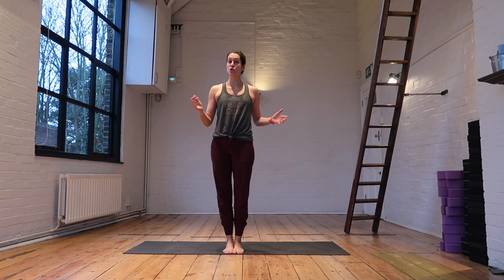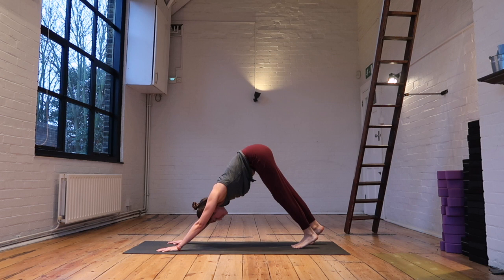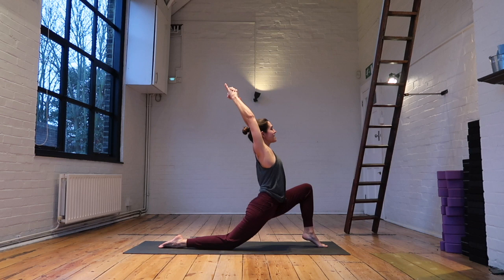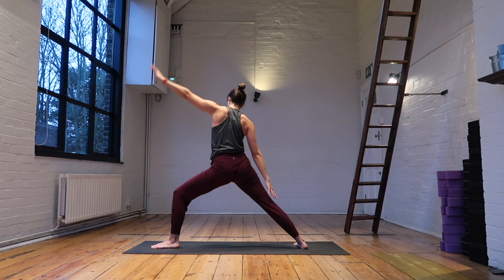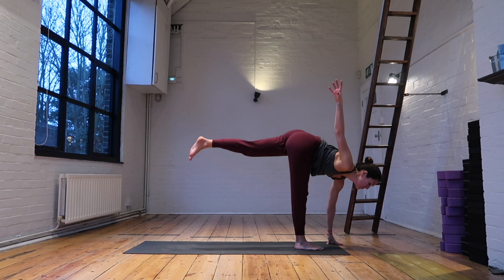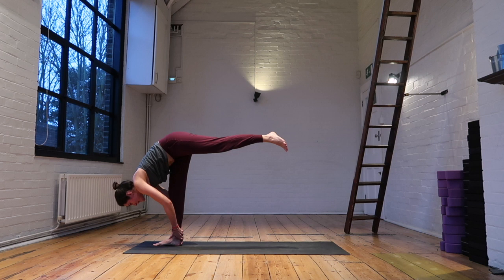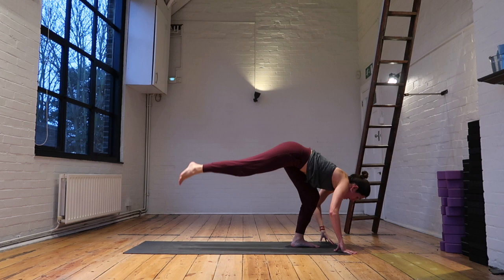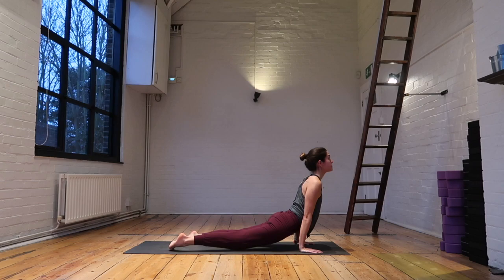25 Minute Mandala Yoga Flow - TWISTS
This dynamic mandala flow is all about the twists, with the second round focussing on repetition and binds, should that be a part of your practice. Challenge your balance and detoxify your body with this 25 minute flow!